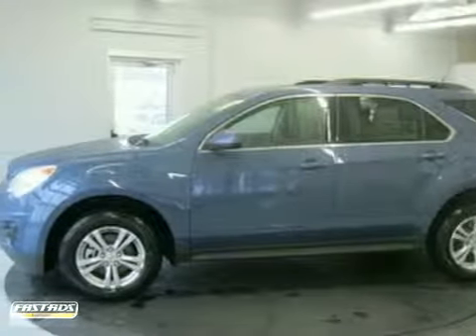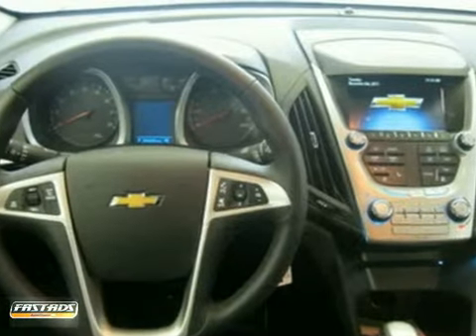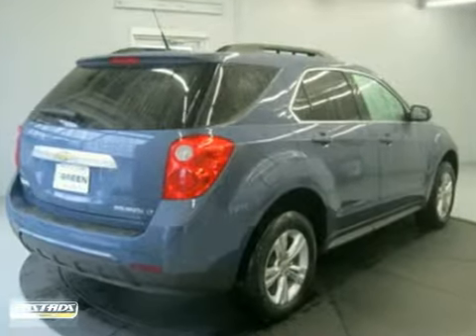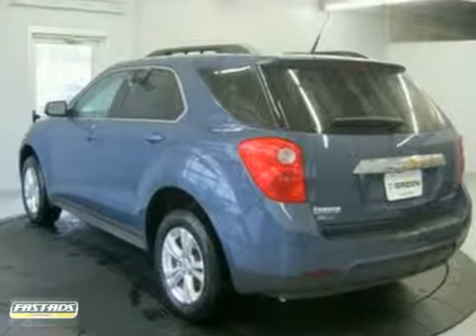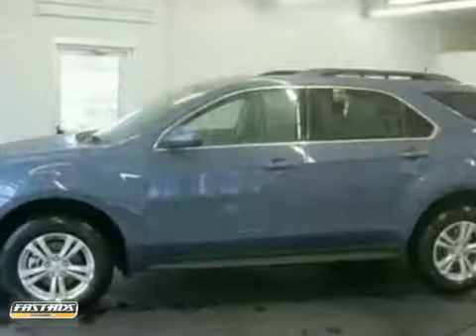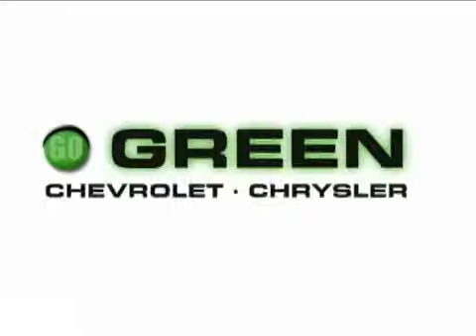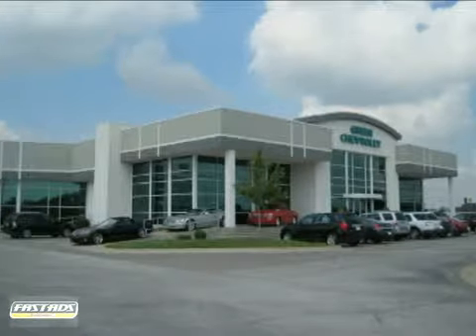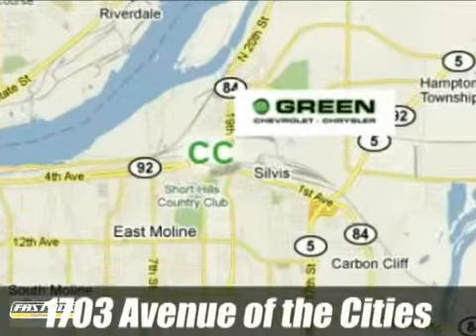2012 Chevrolet Equinox E12274 in East Moline, IL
If you are looking for real value on a great new car, Green Chevrolet Chrysler invites you to come in and test drive this 2012 Chevrolet Equinox, stock# E12274. We are conveniently located near East Moline, IL and known for our great selection, reliability and quality. Come take a look at this 2012 Chevrolet Equinox today.

1550 Avenue of the Cities
East Moline IL, 61244